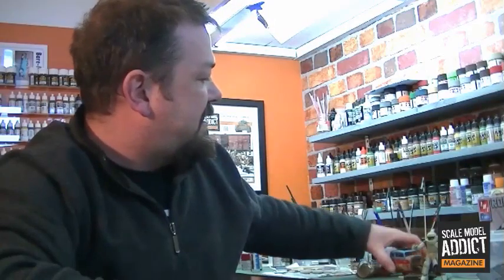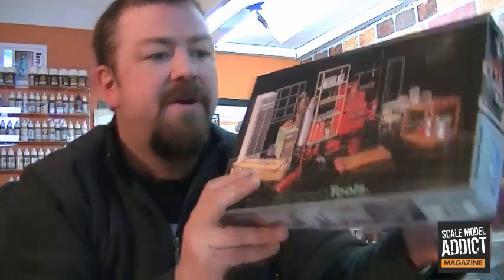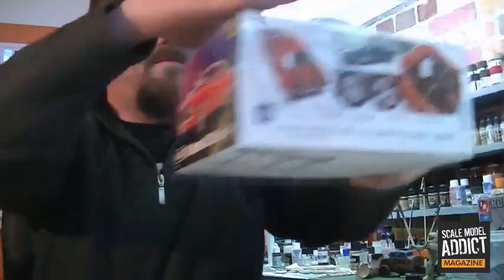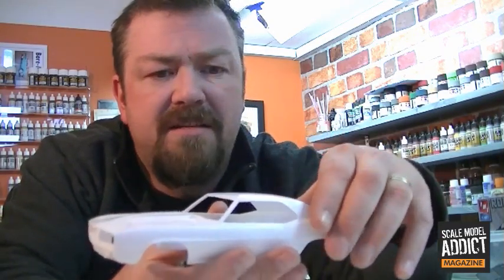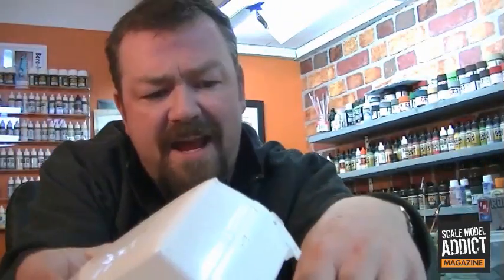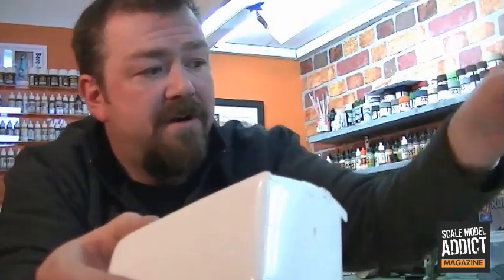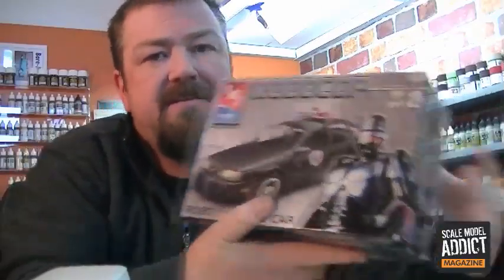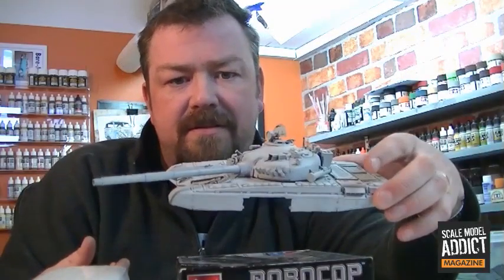WHAT IS UP. Feb 01 2013